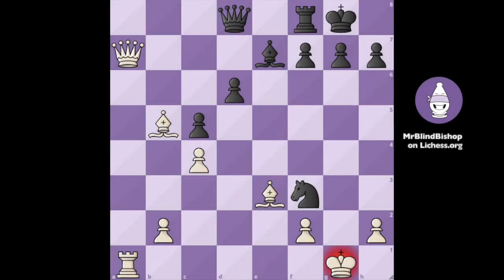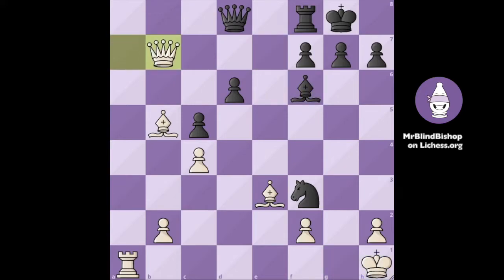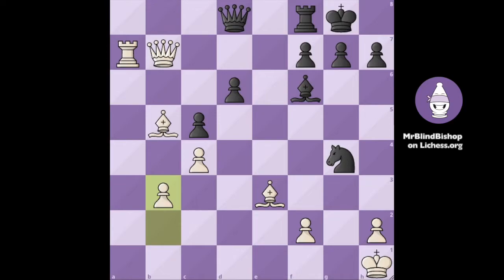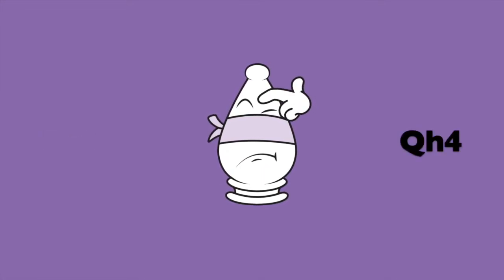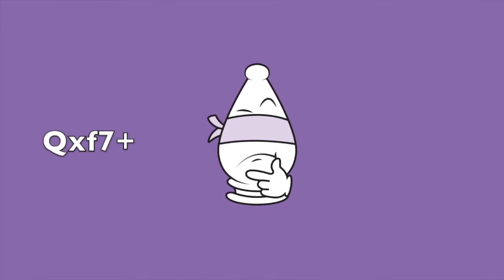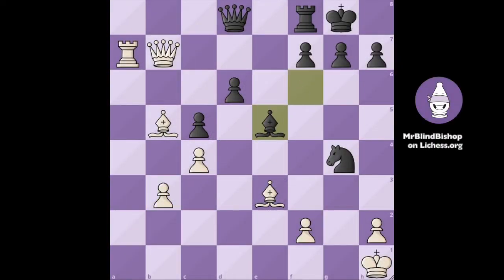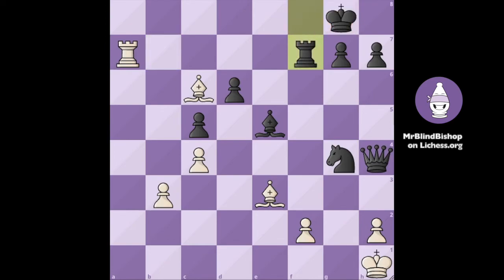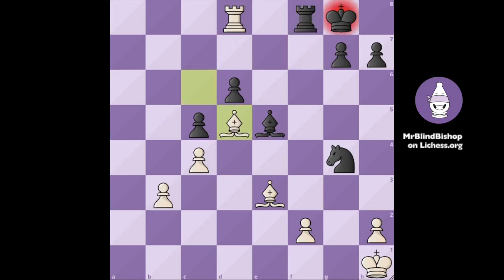Checkmate Out Of Nowhere! | Blindfold Chess Puzzle | Pro Level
Hey there and welcome to the description of the video!

Here are the moves played before the puzzle:
Visible moves:
1. h1, Bf6
2. Qb7, Ne5
3. Ra7, Ng4
4. b3, ...

Blindfold Moves:
4. ..., Be5
5.  Bc6, Qh4

We are a very young channel, so we’re always happy to get your feedback. So please leave a comment what you liked about the video and what we can improve.

Why blindfold chess? Blindfold chess will not only improve your ability to visualize the board and the position but also your skill in calculating moves ahead. With our puzzles, you will recognize tactics and patterns faster. In addition, playing blindfold increases your concentration and cognitive endurance not only in chess but in all aspects of live!